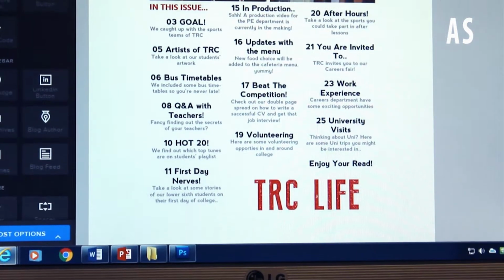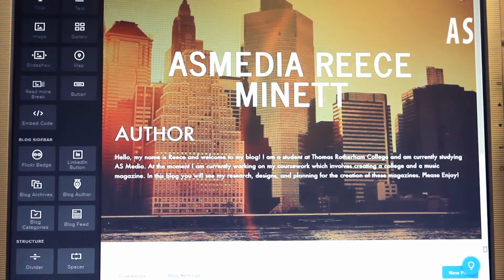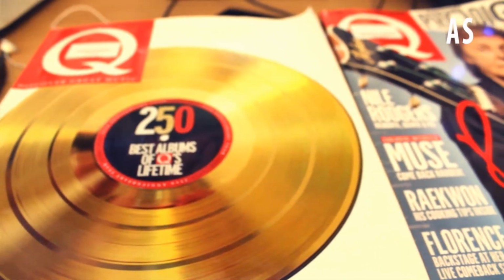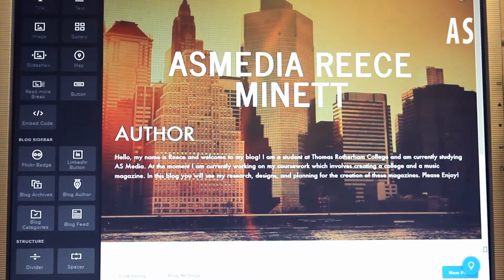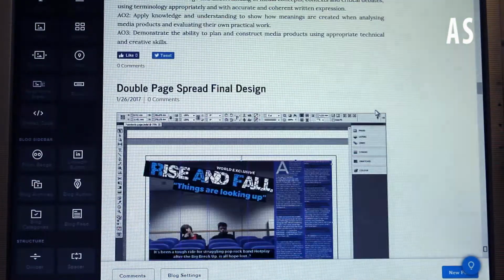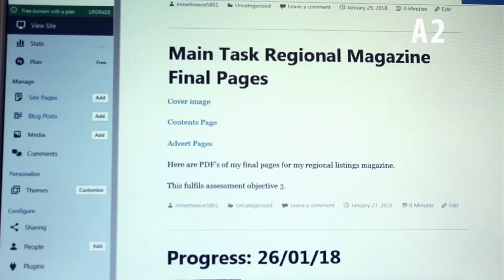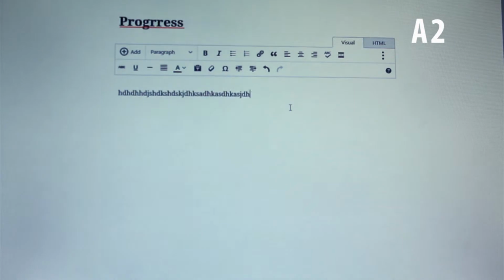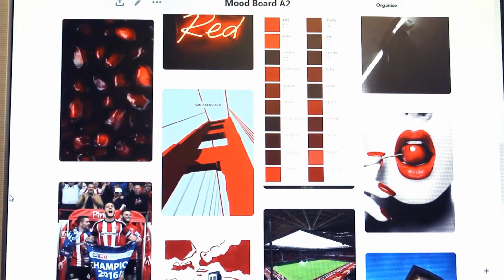Evaluation Q4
Description